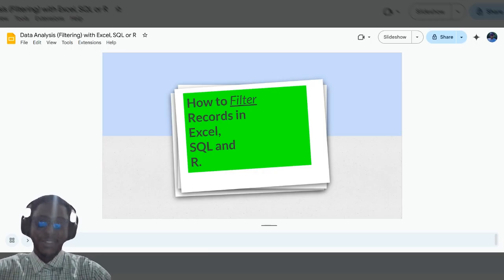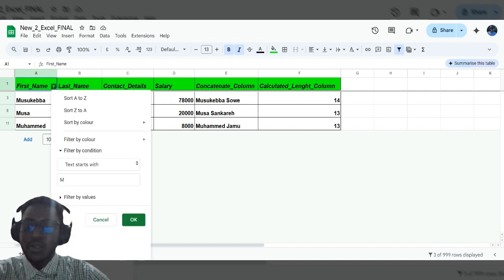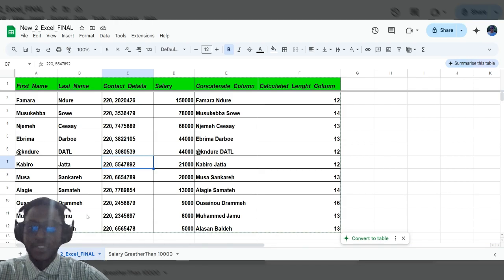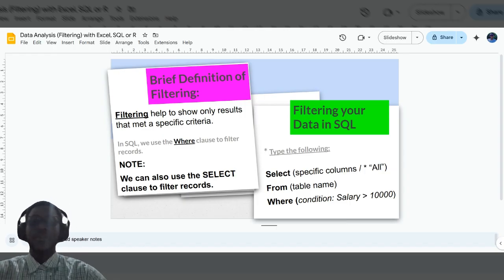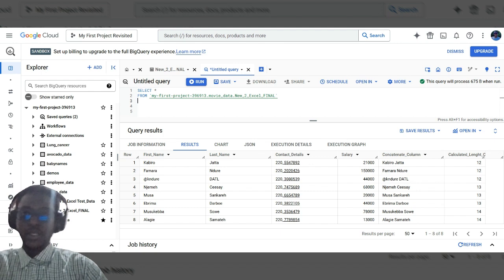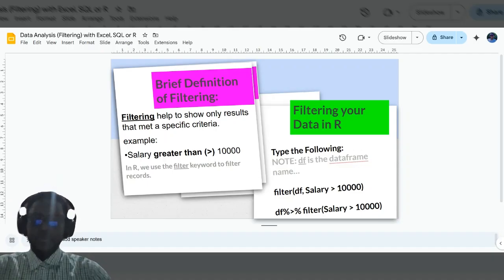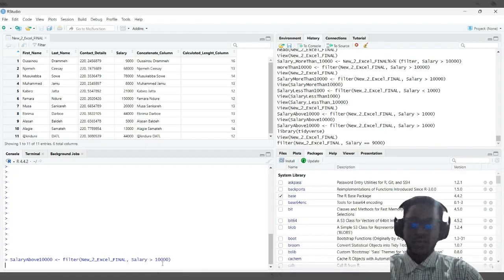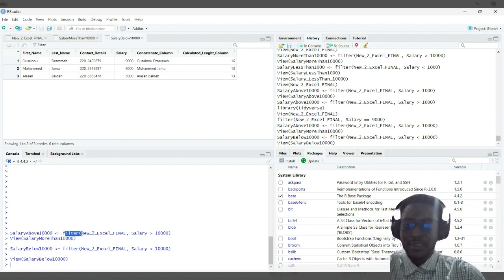Filtering in Excel SQL and R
Data Analysis:
Filtering records in Excel, SQL, and the R Programming language made Easy.

This video provides a simple step-by-step guide on filtering records in each tool. After watching this video, you will become a Pro in filtering records in any of the above-mentioned data analytic tool for your data analysis.